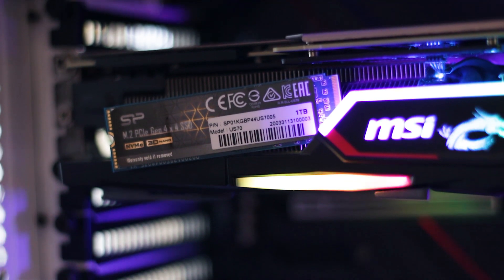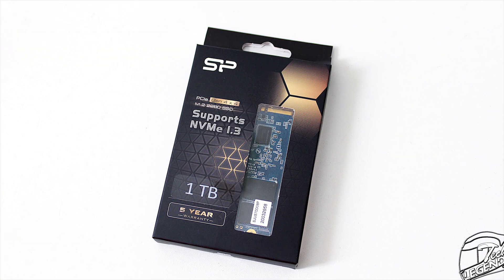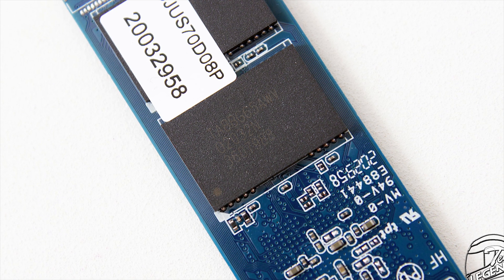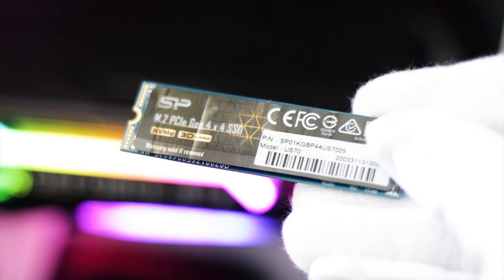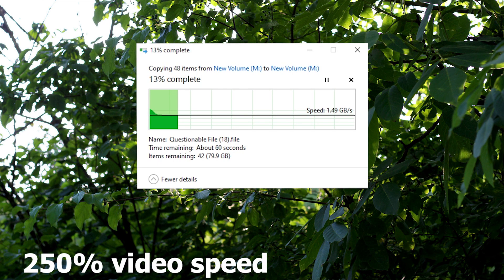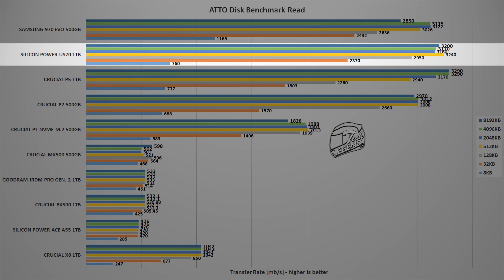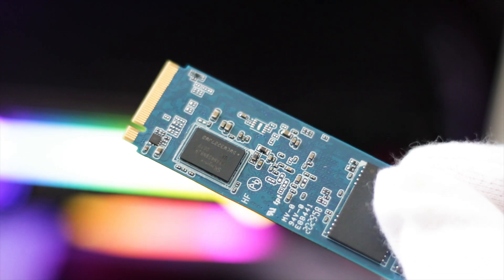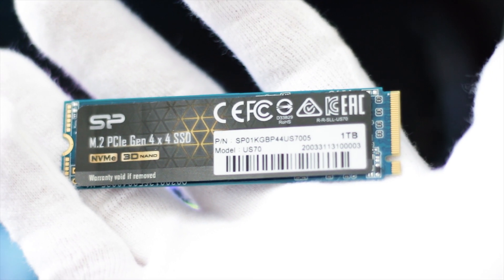Silicon Power US70 1TB - PCIe Gen4 SSD Review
Support us!